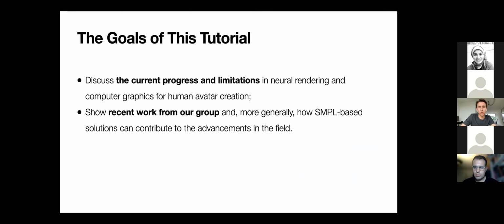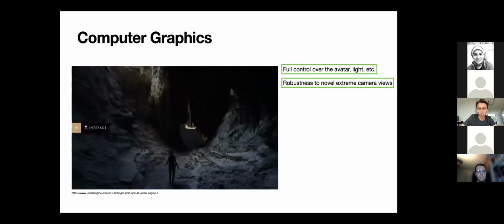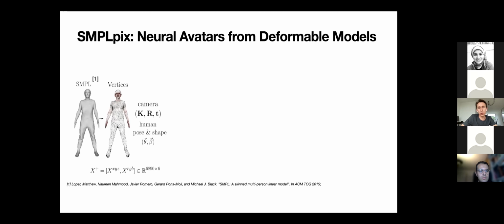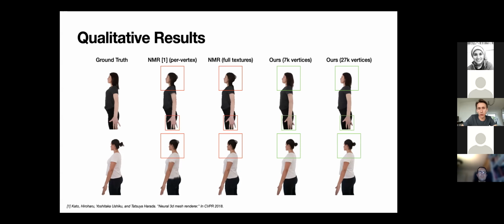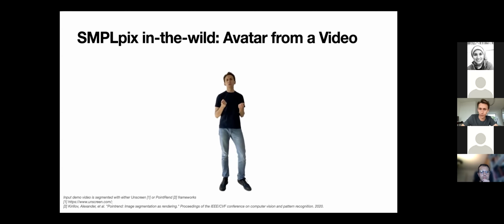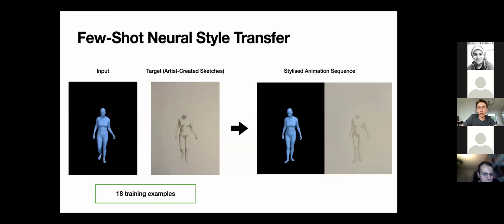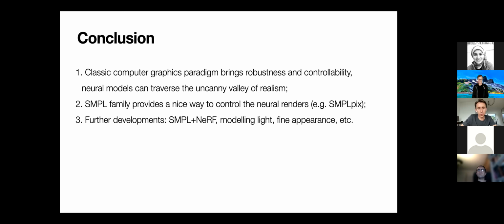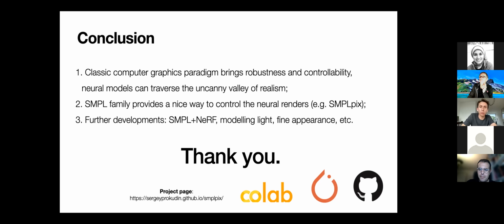SMPLpix: Combining SMPL and Neural Rendering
Part of the SMPL made Simple tutorial at CVPR 2021
Presenter: Sergey Prokudin